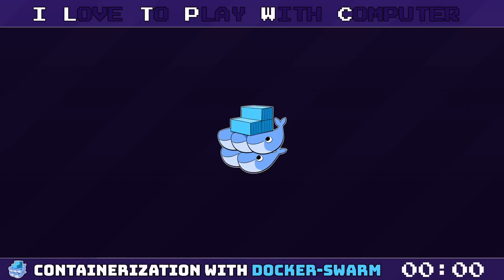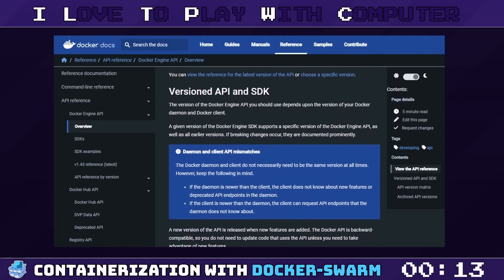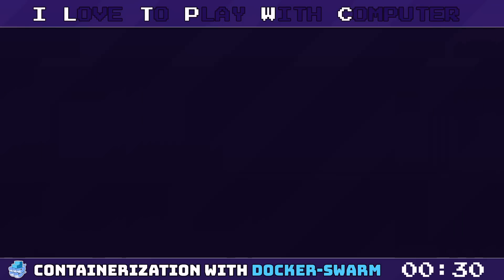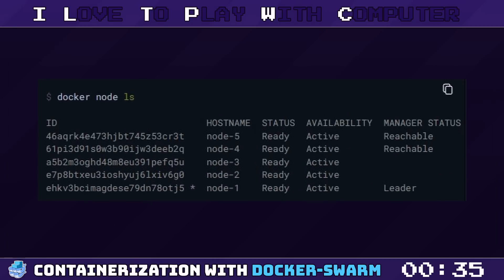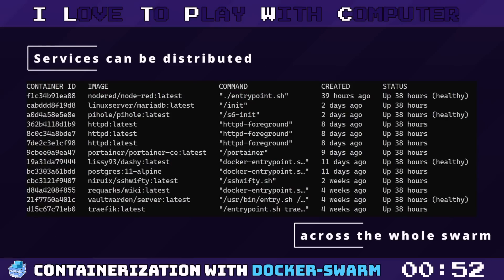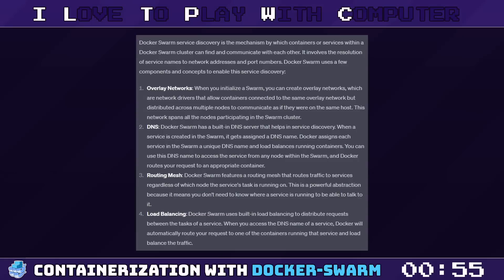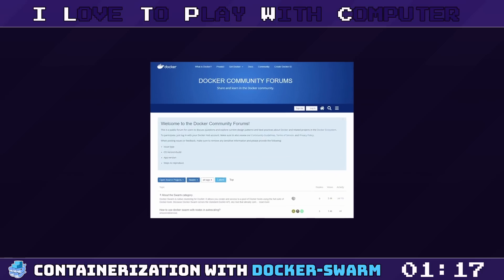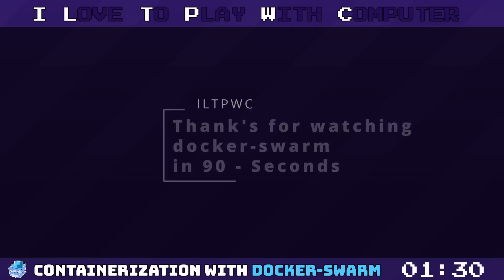🐝 Swarm Mode Unleashed: Master Docker Swarm in Just 90 Seconds 🕒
Welcome to ILTPWC, and today we're swarming into the world of Docker Swarm in just 90 seconds! 🐝⏲️ Docker Swarm is a powerful clustering and scheduling tool for Docker containers. It turns a pool of Docker hosts into a single, virtual host, which is perfect for scaling your applications and ensuring high availability.

📌 What we're going to cover:

🚀 What is Docker Swarm and why should you care?
🚀 Basic concepts: Nodes, Services, and Tasks.
🚀 How to initialize a Swarm and add nodes to it.
🚀 Deploying services in a Swarm.
🚀 Ensuring high availability and scaling applications.

⚙️ Docker Swarm is essential for anyone working with containers at scale. It allows you to manage and orchestrate multiple containers across different machines, providing load balancing, service discovery, and much more!

💡 Pre-requisite knowledge:
Check out our "Docker Deep-Dive: Containerization in Just 90 Seconds" video for a refresher on Docker basics

👍 Like this video if you found it helpful. Drop your questions and thoughts in the comments section below. 🚀

*Chapters*
0:00 - Intro
0:16 - Docker Explained
1:46 - Thanks for Watching